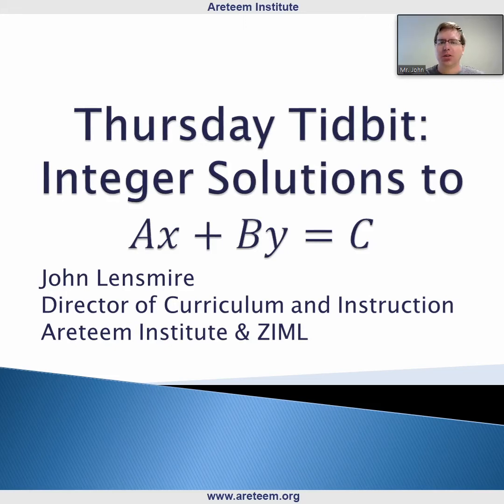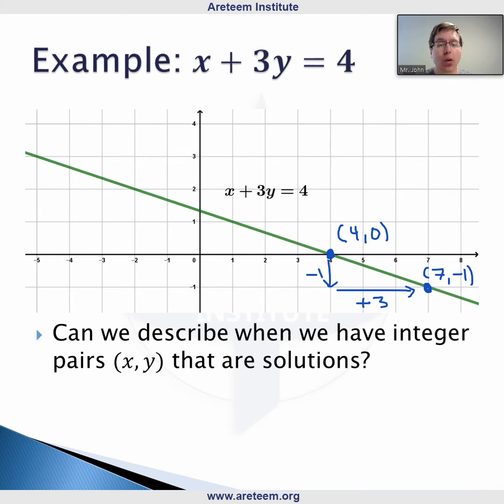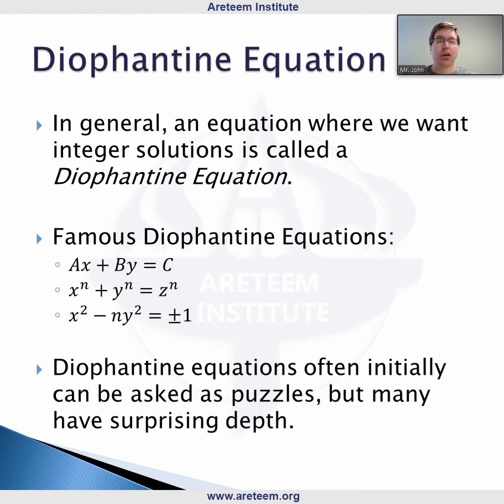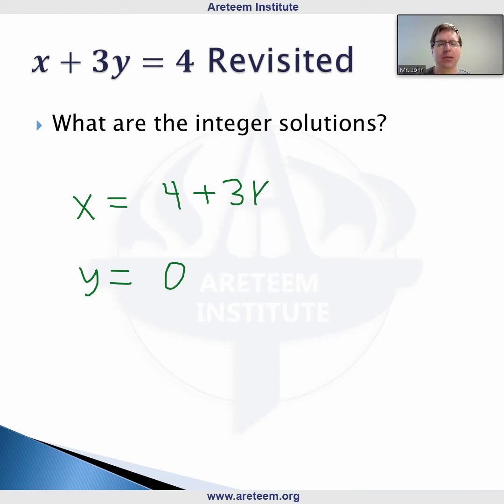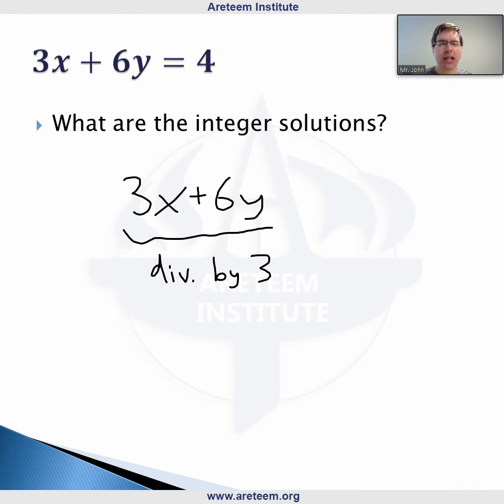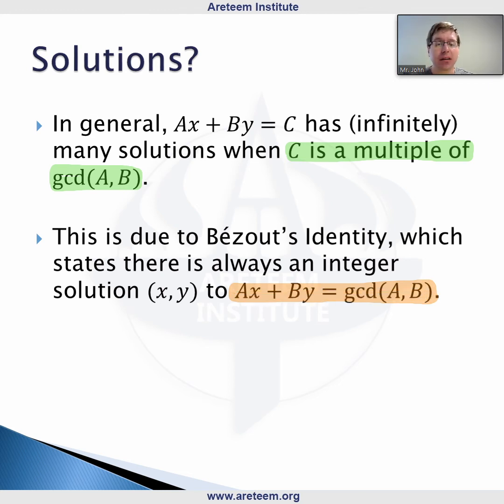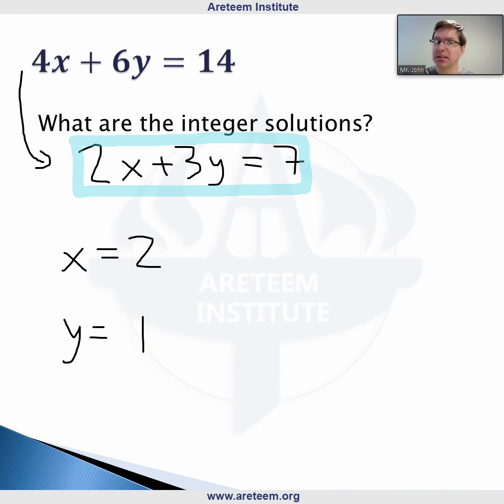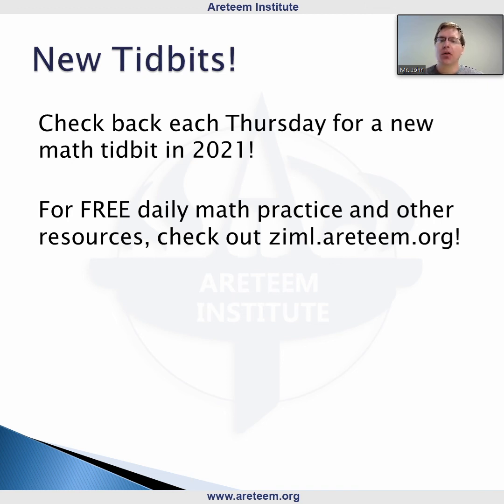Ax+By=C Diophantine Equations - Thursday Tidbit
Mr. John explains how to solve equations of the form Ax+By=C when only looking for integer solutions and introduces the concept of Diophantine Equations.

Join the ZIML community at ziml.areteem.org and keep practicing everyday!